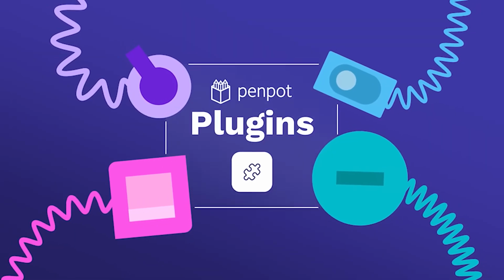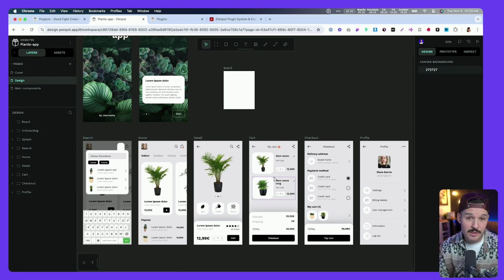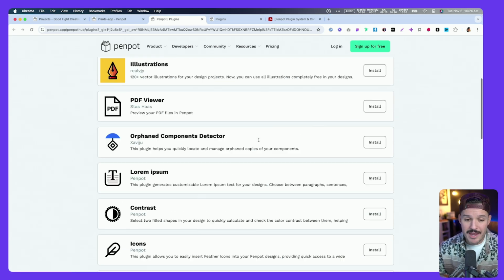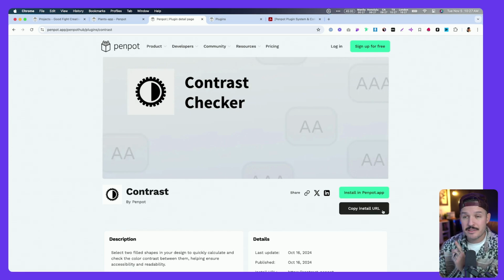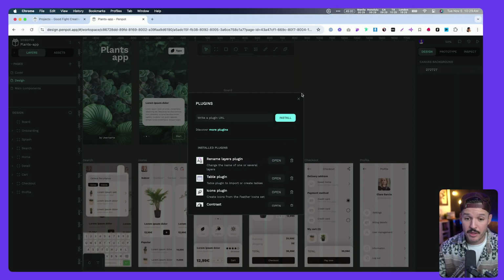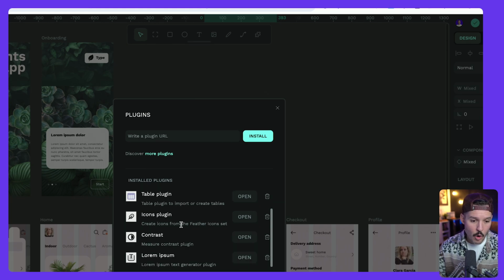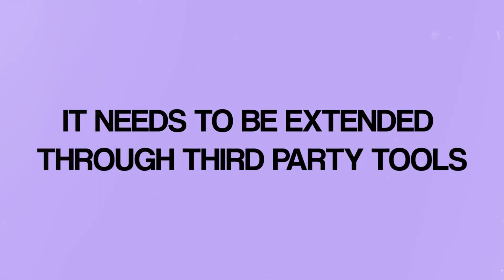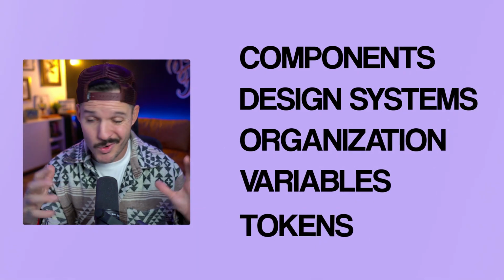Penpot Plugin System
Penpot, the open-source design tool, has introduced a new plugin system that enhances its functionality and opens up exciting possibilities for customization. This video will cover the following key points:

- Introduction to Penpot's new plugin capabilities
- The significance of open-source plugins for the design community
- Step-by-step guide on how to install, use, and manage plugins in Penpot
- Highlighting immediately useful plugins
- Discussion on potential future plugins and their impact on the platform

0:00 Intro

0:28 How to access plugins

3:57 How to install plugins

4:15 How to use the plugins

5:48 How to manage/delete plugins

6:09 My thoughts

8:11 Outro